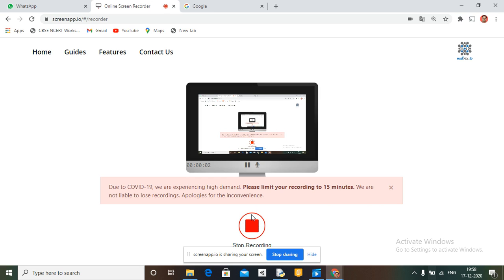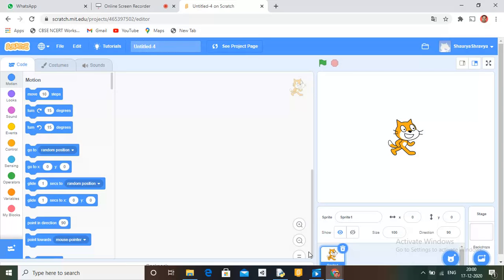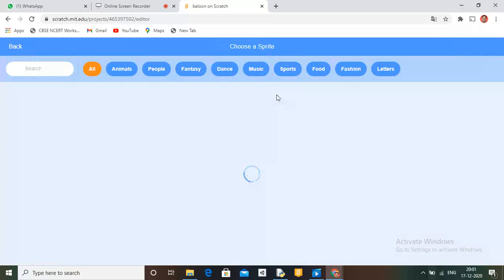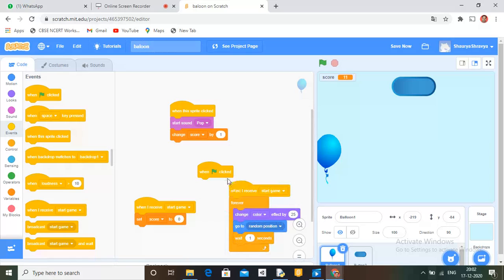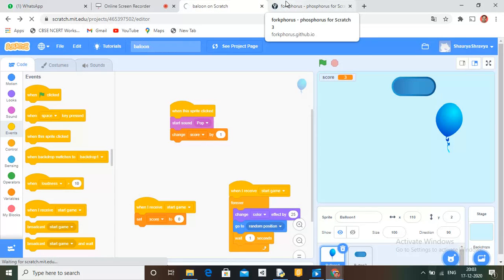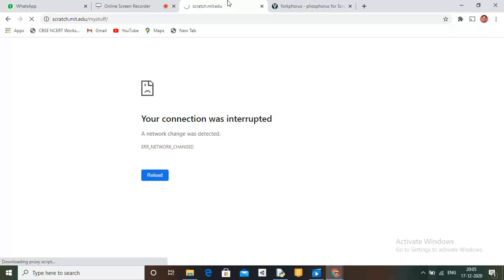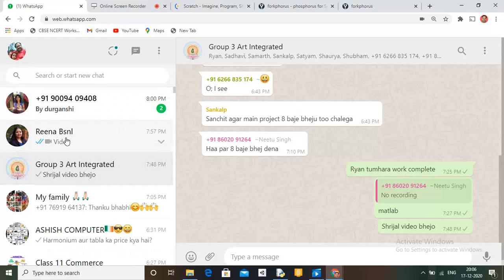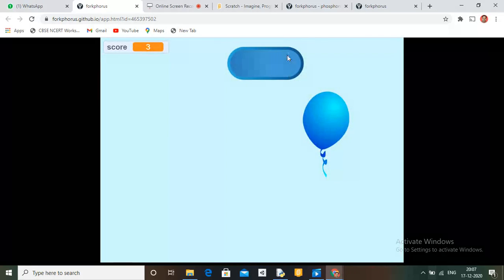SHARE YOUR SCRATCH PROJECT THROUGH WHATSAPP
LEAR HOW TO SHARE YOUR SCRATCH PROJECT